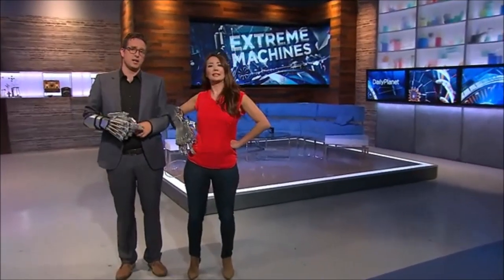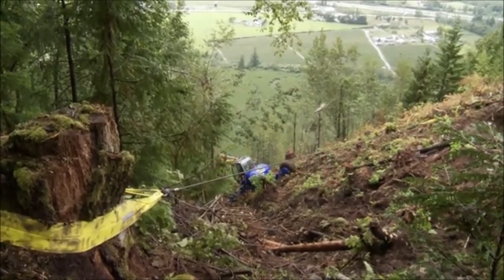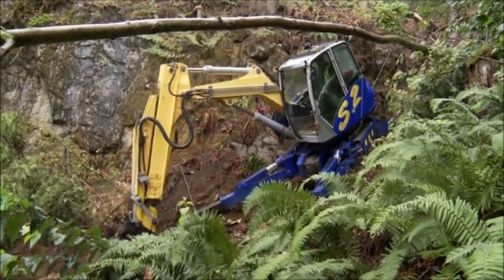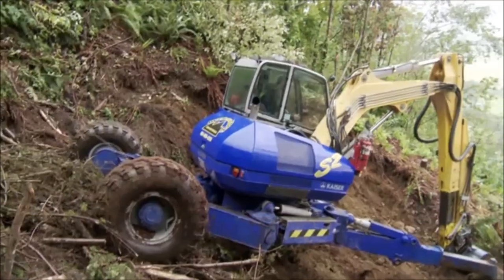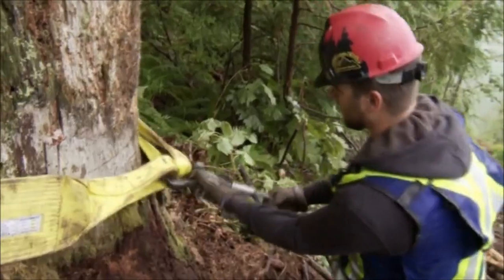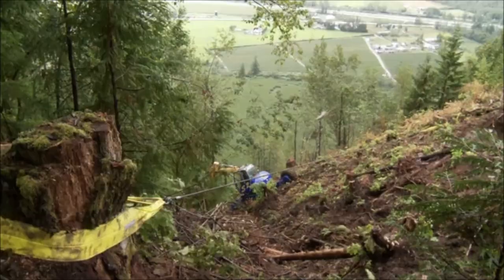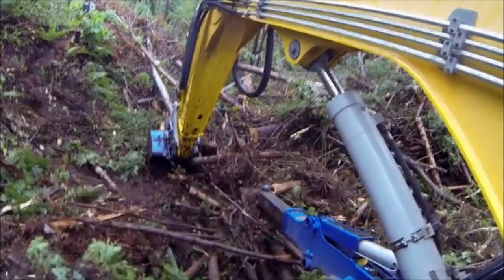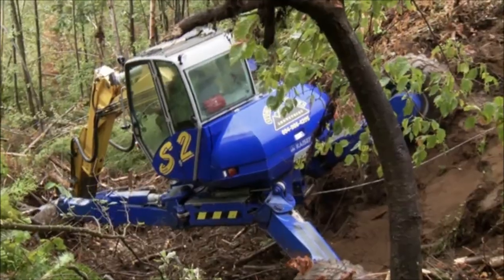KAISER S2 @ ExtremMachines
Over the Edge Industrial's KAISER S2 featured in Discovery Channel's Daily Planet Extreme Machines